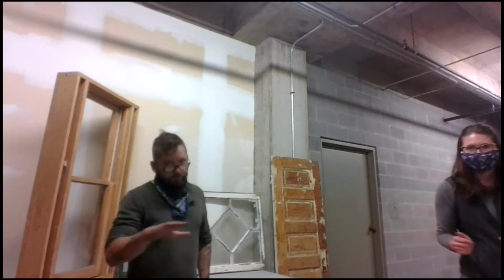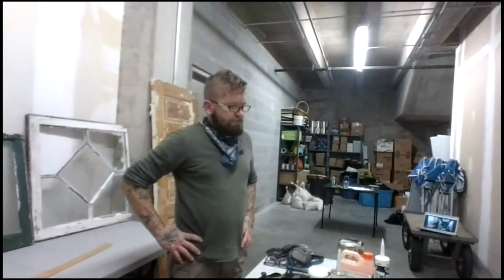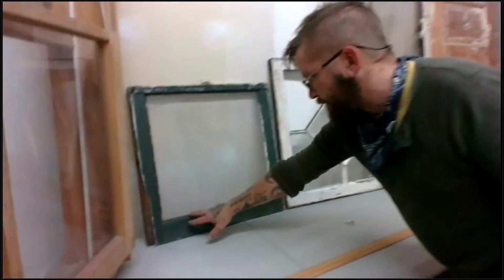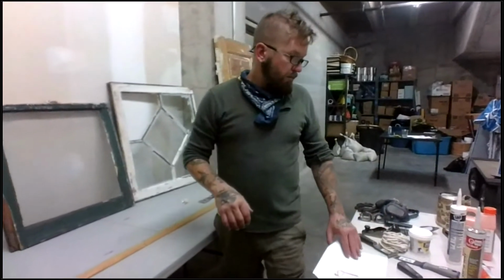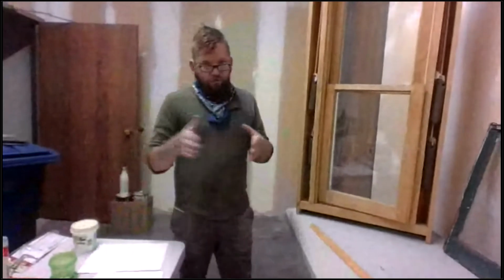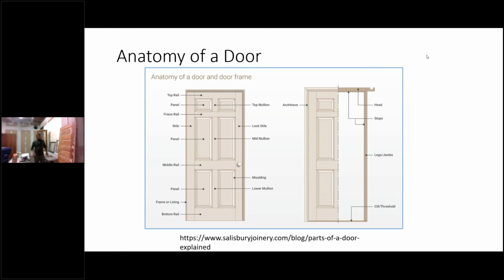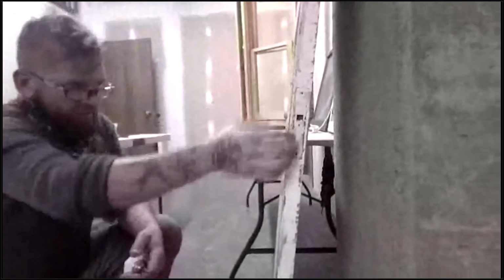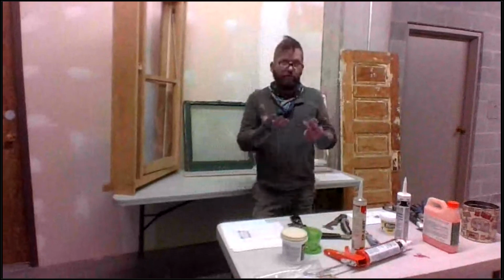Knowing Your Home: Window & Door Repair Workshop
Tune in to see Matt Clark from LakewoodAlive host a workshop focused on wooden windows and doors. Learn best practices for maintaining these great assets in older homes.

Here at LakewoodAlive, we believe in keeping your original windows and doors in tip top shape for as long as possible. Not only do they provide a lovely historic feel, they were also built well and designed to keep your homes warm and cozy and have lasted at minimum 80 years.

This workshop covers repair basics such as the anatomy of a window, window glazing, hardware maintenance, and tips and tricks for making windows work their best. Matt also covered interior and exterior door maintenance to make them weather tight as well as tips and tricks to make them open and close like a champ.

This workshop also covered lead safe practices to ensure that you keep yourself and your family safe while anything from routine maintenance to larger repairs.

Knowing Your Home is an educational workshop series focused on best sustainability & home maintenance practices empowering residents to tackle necessary repairs and improvements.